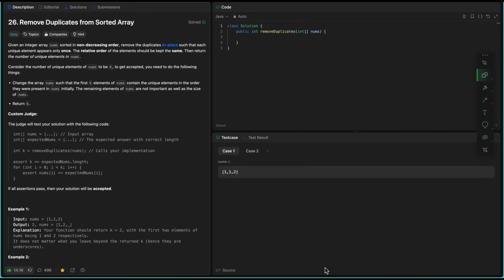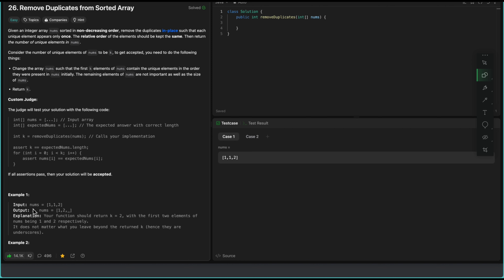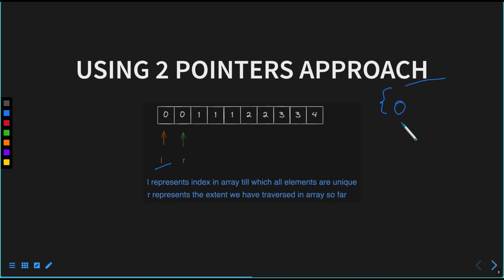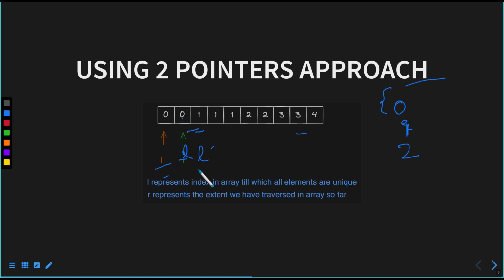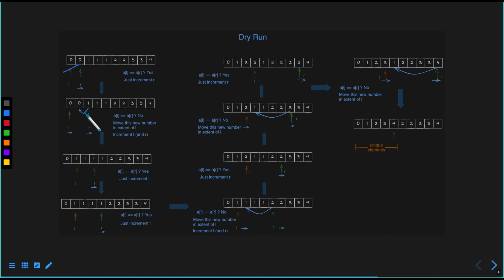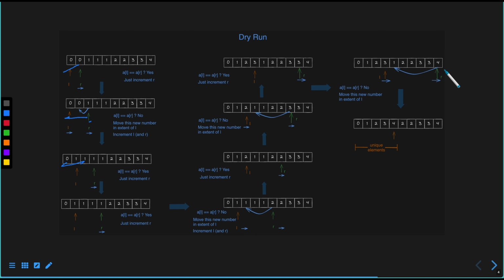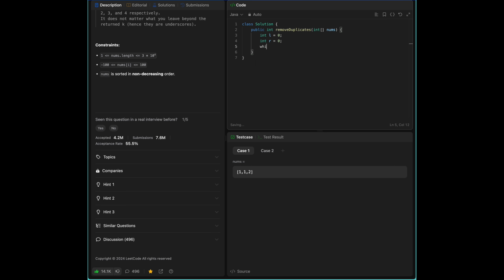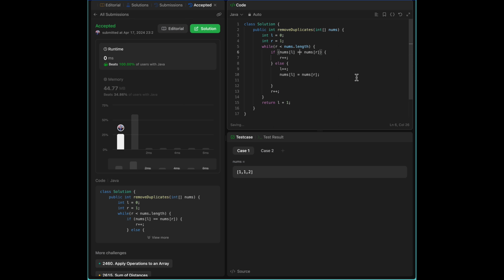Remove duplicates from Sorted Array - Leetcode 26 - Java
Problem Description
Program to remove duplicates from sorted array in-place using 2 pointers approach